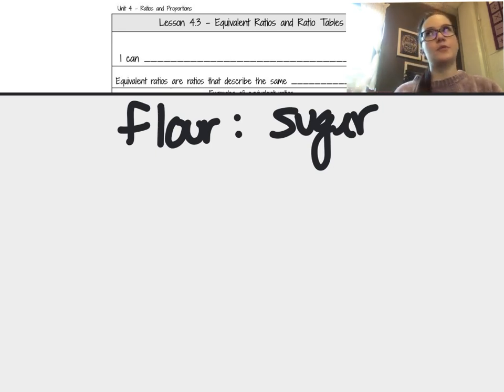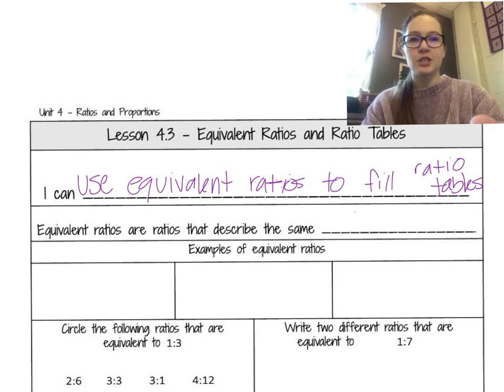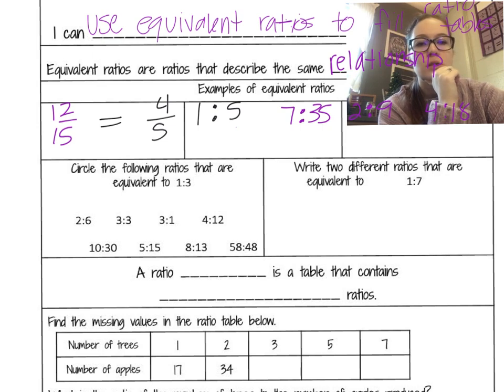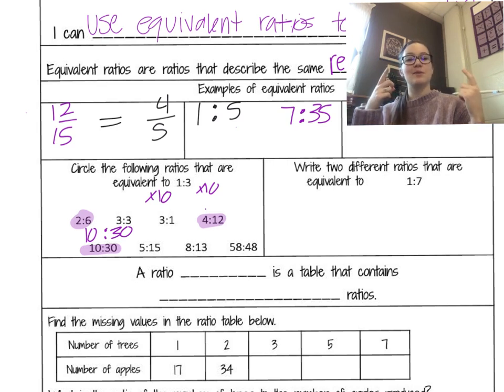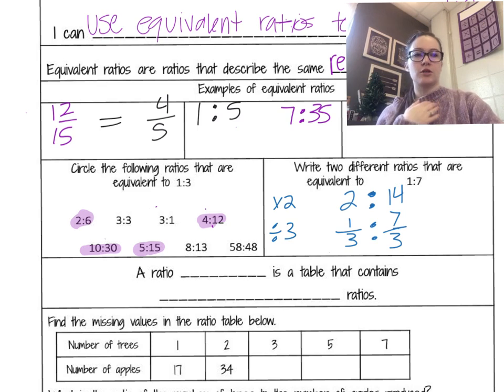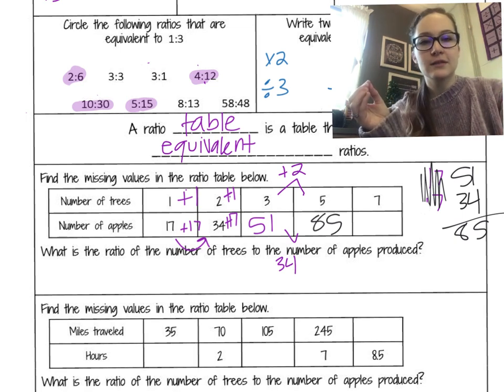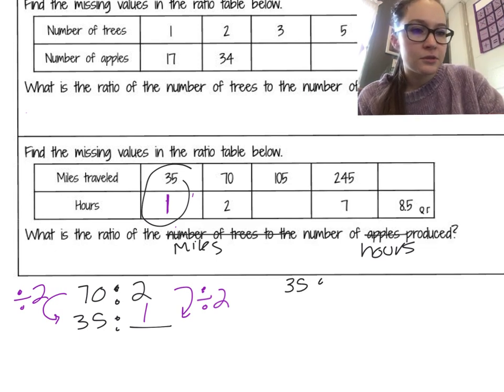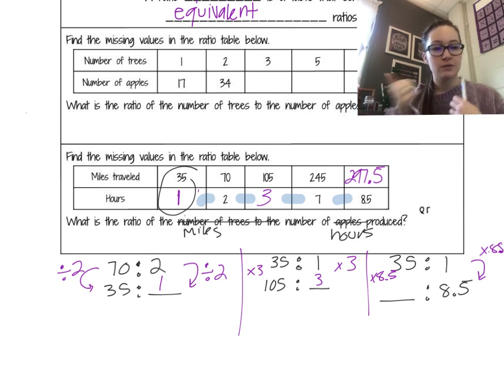4.3 Equivalent ratios & Ratios tables